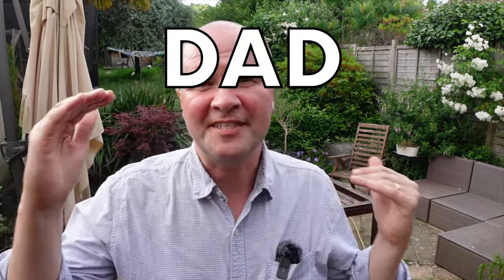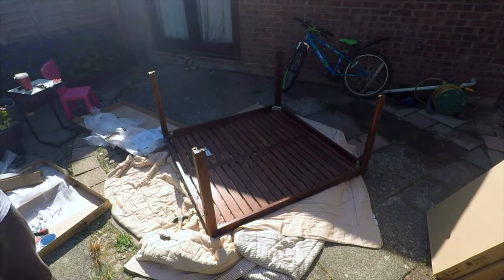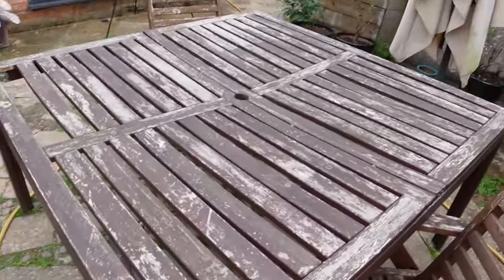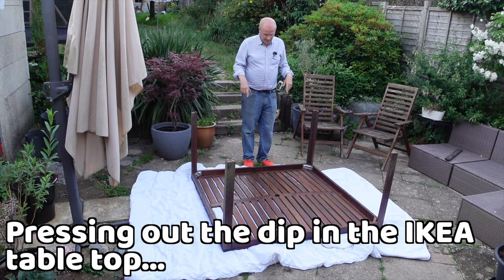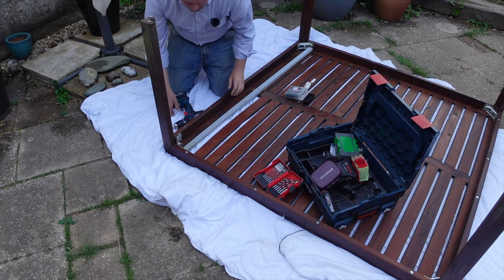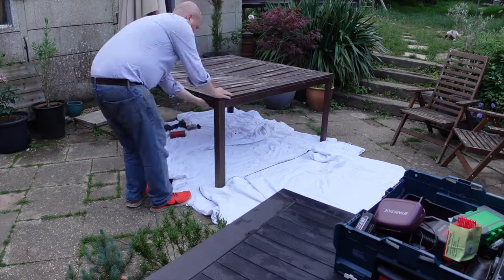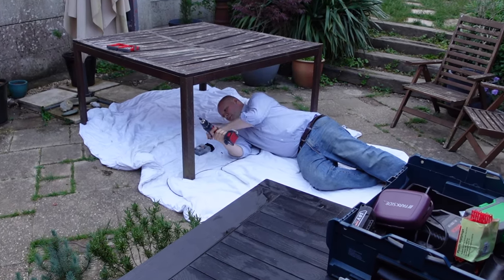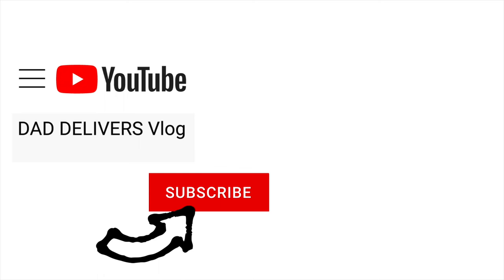Why I'm revamping our IKEA garden table - 3 YEARS ON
This is our IKEA wooden garden table and it's in a bit of a state. This is how I renovate it to give it a few more years.

Microphone - DJI MIC